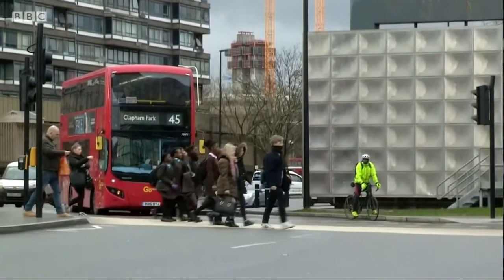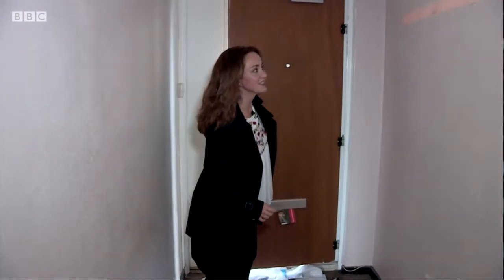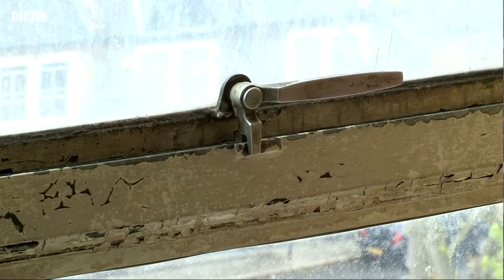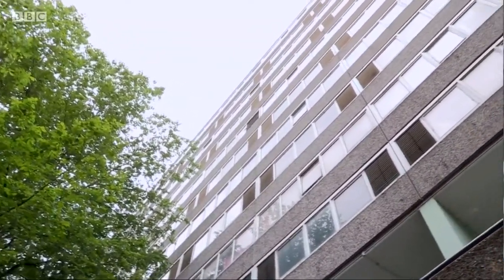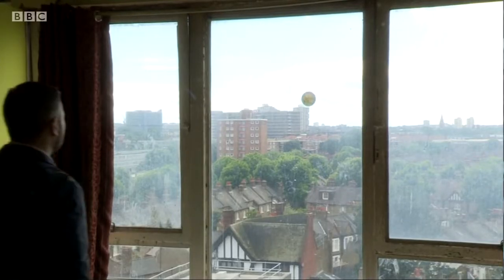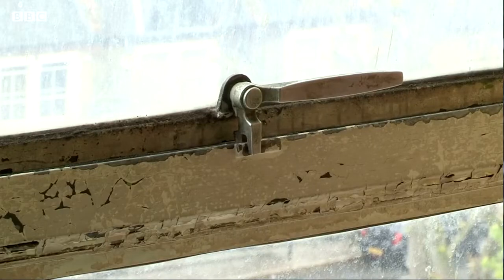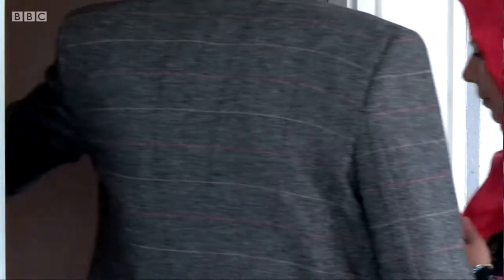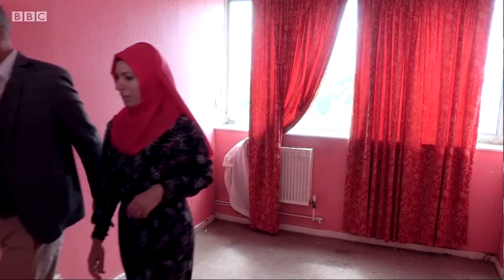Aylesbury Estate on Homes Under The Hammer Series 22 Episode 5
Aylesbury Estate on Homes Under The Hammer.